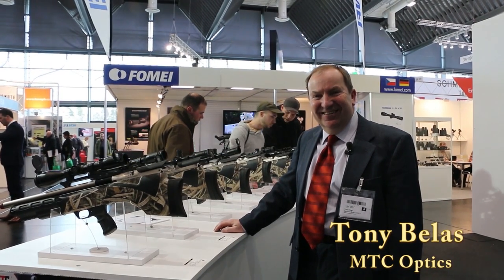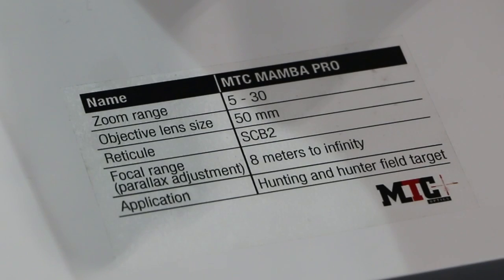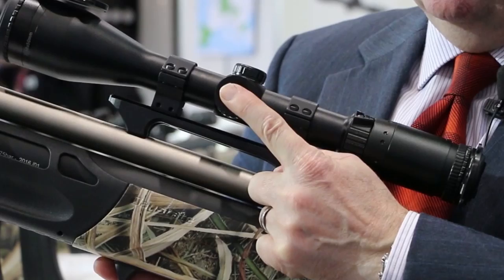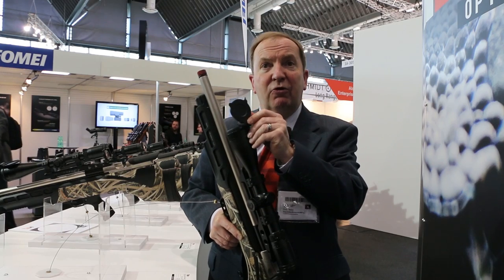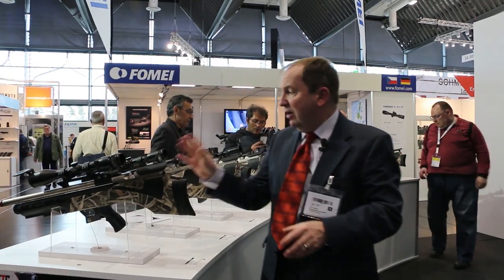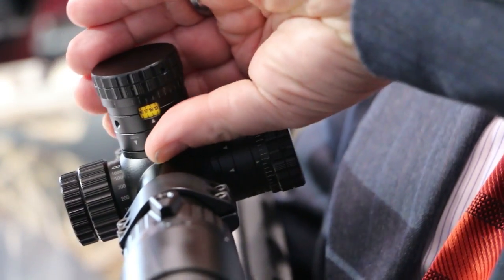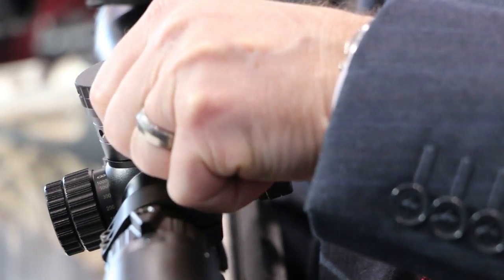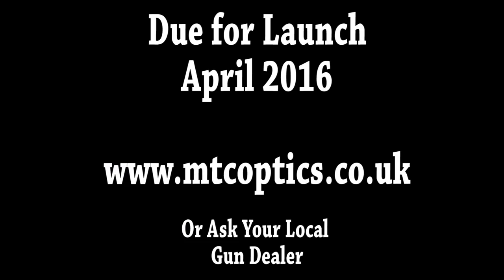OPTICS - MTC Viper Pro, Mamba Pro, MTC Scope